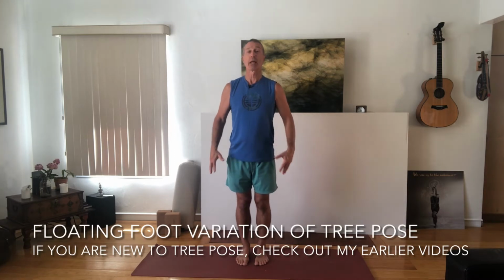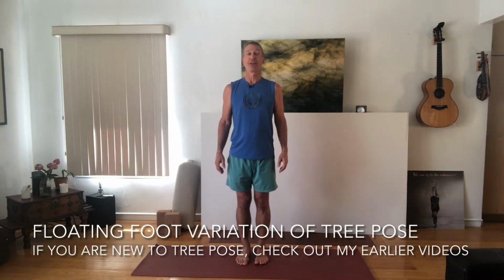Baxter Bell Yoga: Floating Foot Variation of Tree Pose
In this new variation of Tree Pose, the lifted foot will float a few inches away from the standing leg, strengthening the outer hips in a new way and challenging your balance. Those with balance issues should watch the video before deciding if it is appropriate to try.